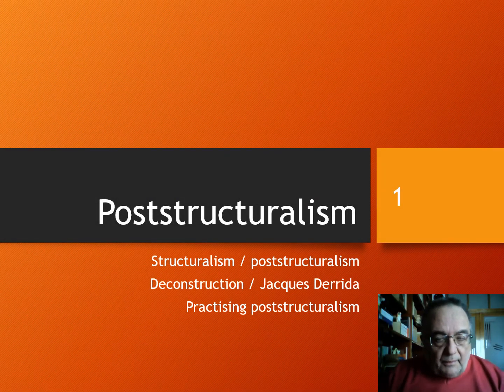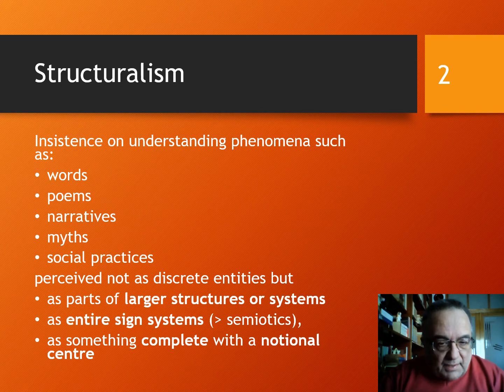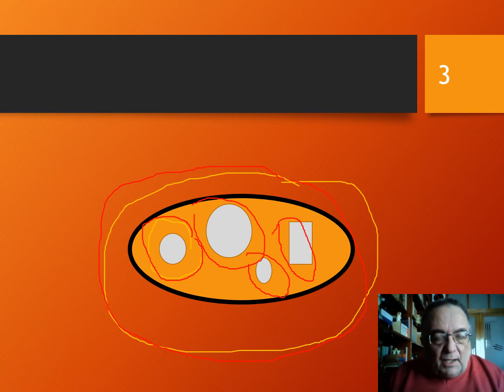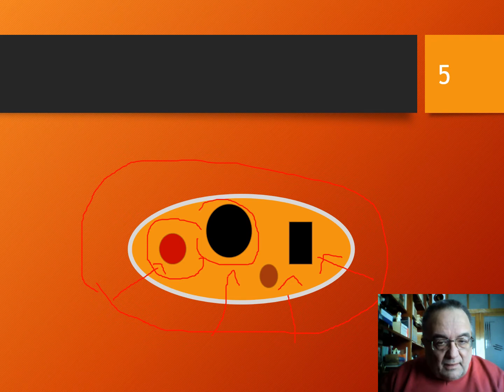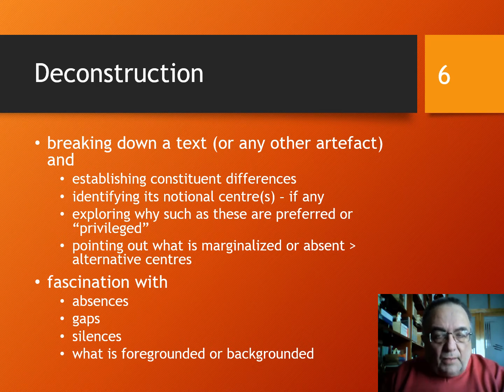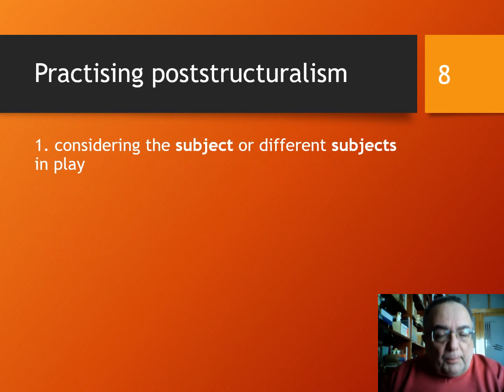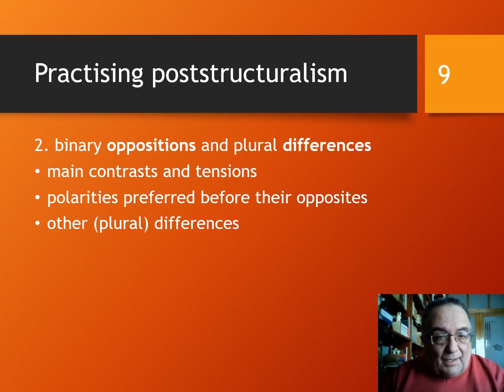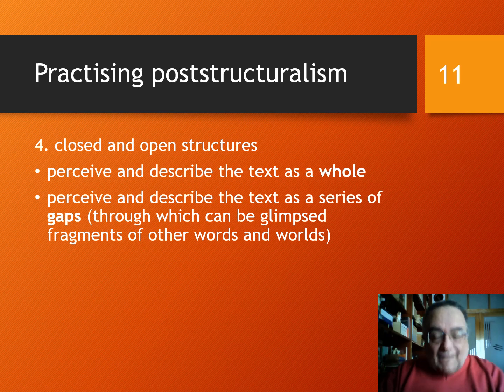Poststructuralism AV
A short introduction to the concepts of Poststructuralism and Deconstructivism.